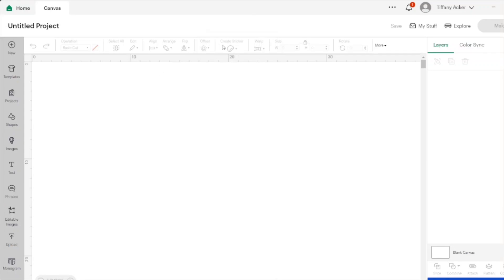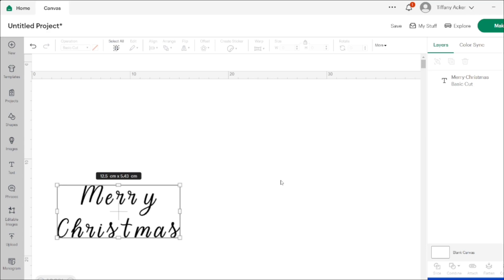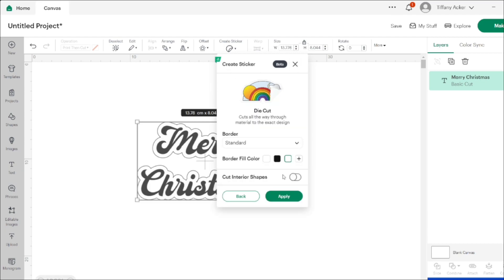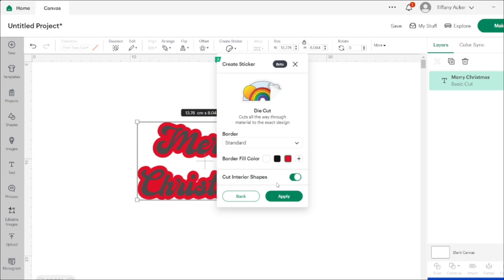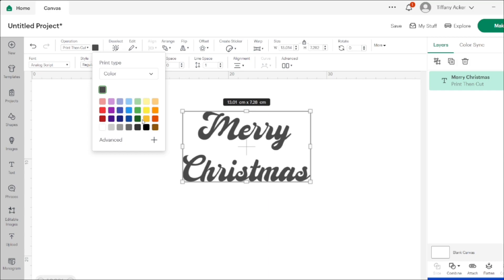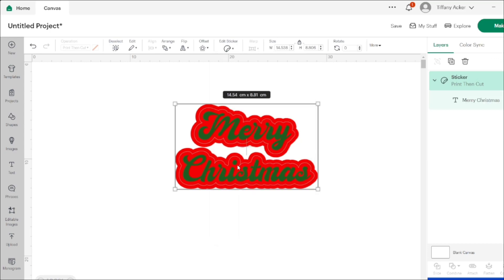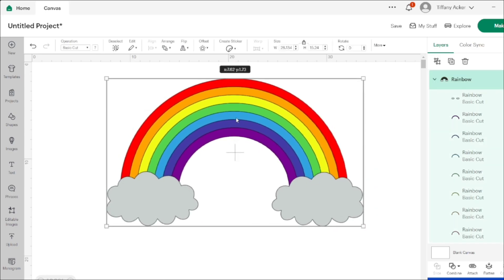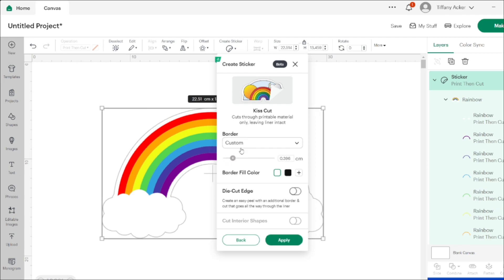New Sticker tool in Cricut Design Space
Cricut Design space released a new tool.  Create Sticker.  This tool allows you to turn your design into a sticker to make it easier to print then cut.  Create stickers with ease using the new tool

Things I make
Etsy